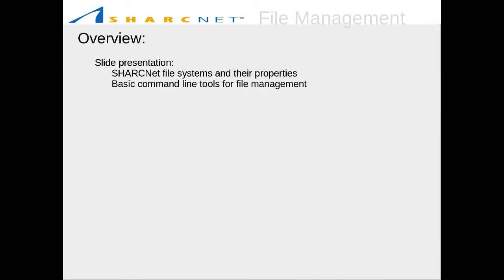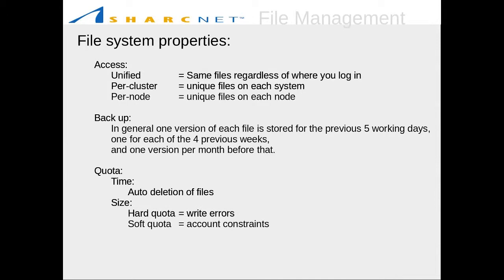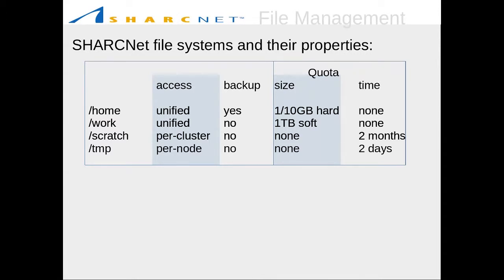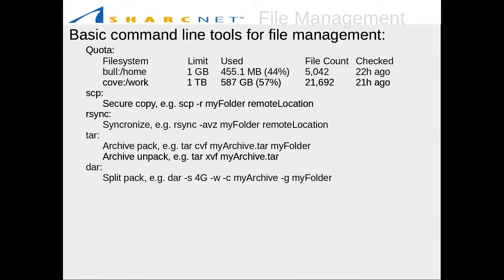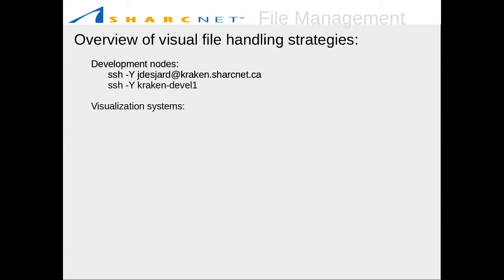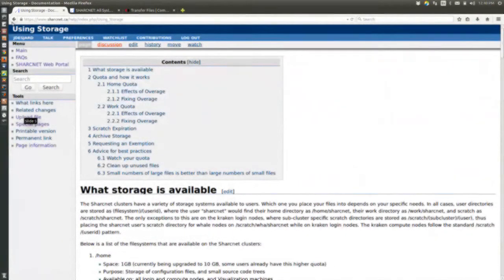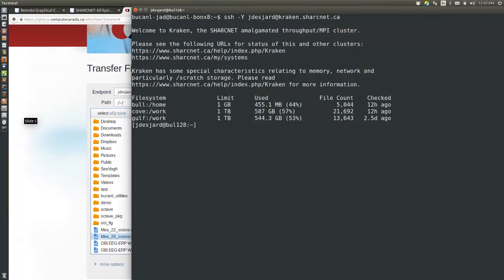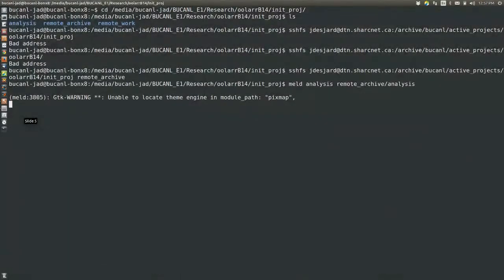SHARCNet File Management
In this webinar we will describe properties of the SHARCNet file systems in more detail than what is covered in the new user seminar (including quotas, access, intended use, etc.) and demonstrate tools for managing data files. Some of the file management topics covered will include; (1) a brief demonstration of basic Linux file management/transfer/access programs like rsync, scp and setfacl, (2) folder mounting software sshfs together with Meld for interactive comparisons of files and folders in different locations, and (3) properties of the Data Transfer Node (DTN) and its access through the Compute Canada Globus interface. The visualization capacity on a cluster can play an important role in file management by minimizing the need for transferring files to a local machine for viewing/editing. Some visualization topics will include; (1) using software on the clusters (e.g. Octave, Gnuplot, etc.) to plot/edit temporary files from development nodes or visualization systems, (2) using software on a local computer (Matlab, Meld, etc.) to explore files on the cluster.

Audience: This webinar is for new users to SHARCNet who are interested in getting a better understanding of the file systems, as well as experienced users who are interested in exploring file management and visualization tools.

This webinar was presented by James Desjardins (SHARCNET) on January 7th, 2015 as a part of a series of regular biweekly webinars ran by SHARCNET. The webinars cover different high performance computing (HPC) topics, are approximately 45 minutes in length, and are delivered by experts in the relevant fields. Further details can be found on this web